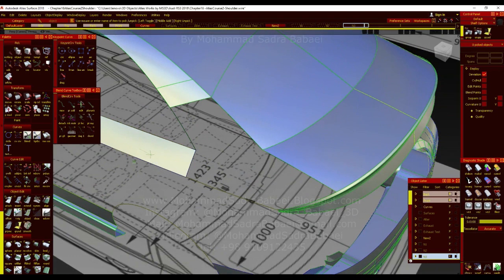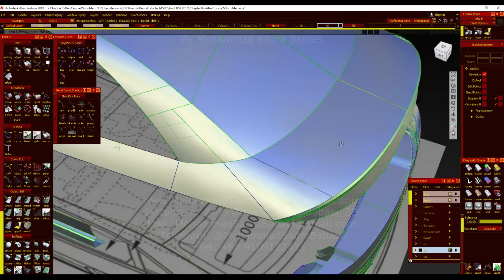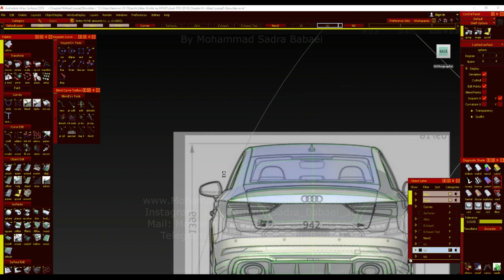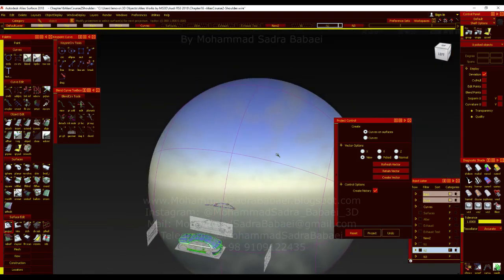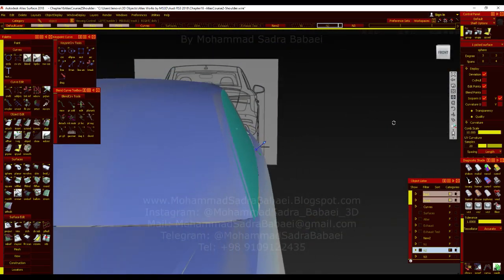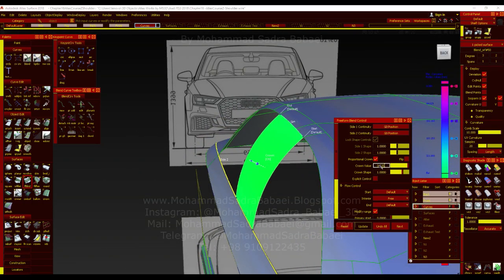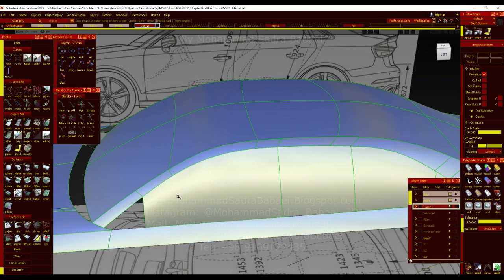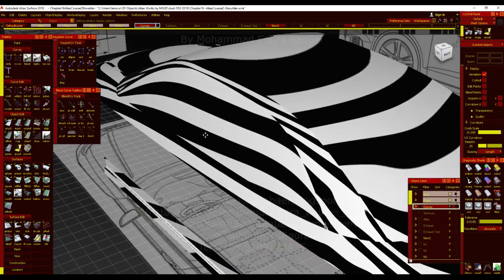Autodesk Alias FREE Tutorial | Chapter 9 | Audi RS3 Course | MS3D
Chapter Nine!

* If you look for a good quality course, please ignore the RS3 tutorial and do not waste your time!

Course Released: 2018
Mentor: Mohammad Sadra Babaei
by MS3D | Autodesk Alias Team